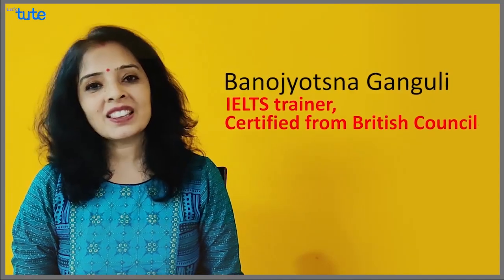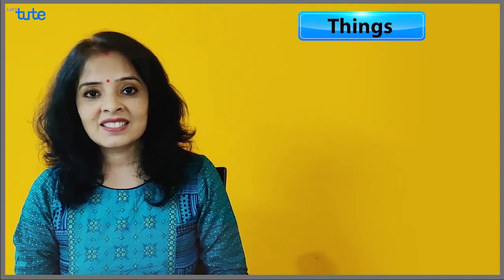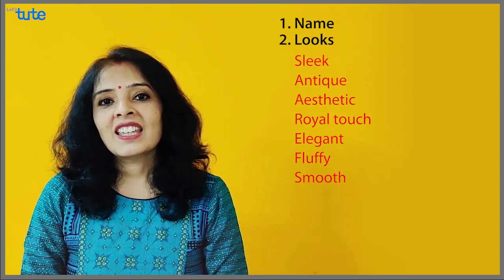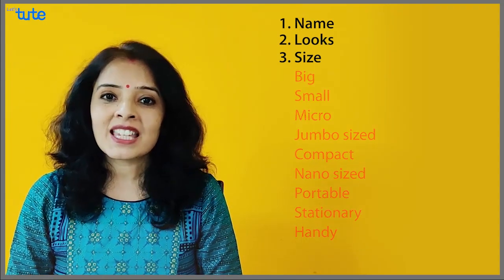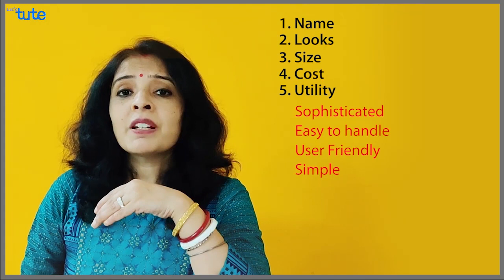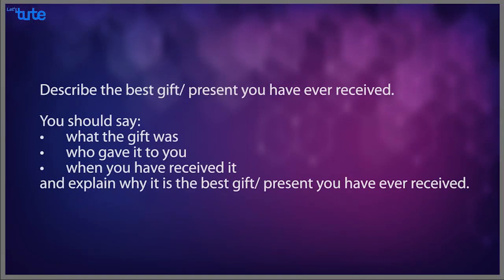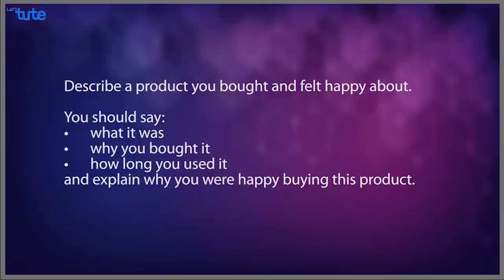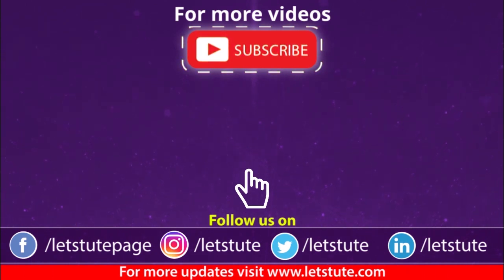IELTS Speaking with Cue Cards for Band 7+ Score | IELTS Speaking about THINGS | Letstute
Hello Friends,
Check out our video on "IELTS Speaking with the help of Cue Cards | Speaking about Things" by Letstute English.

This video is another part of speaking cue card round. Viewers will get an idea to tackle all questions which comes under things related topic. This has ample vocabulary relating to each subheading ,it also exemplifies various cue card which has come in the real test.

After viewing this video viewers will have set of answers to their choice which will make them confident for speaking.

Hope all will like the video and please go ahead to hit the like icon, ofcourse don't miss to subscribe this channel simultaneously hit the bell icon for notifications on time.